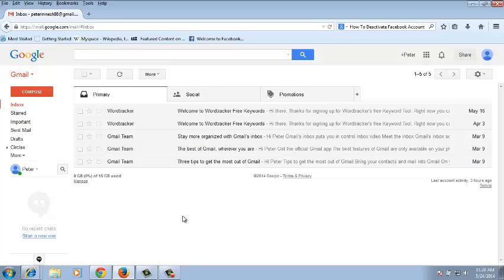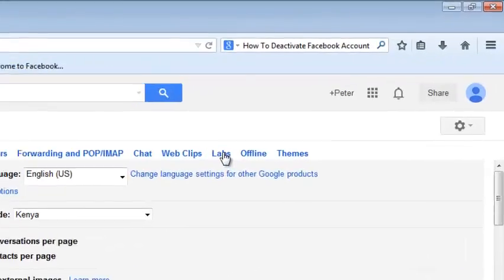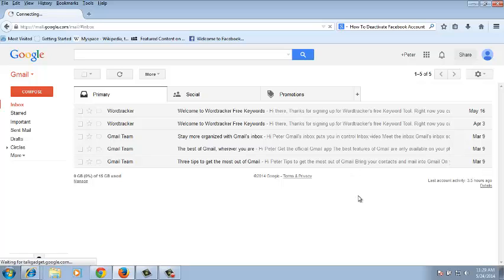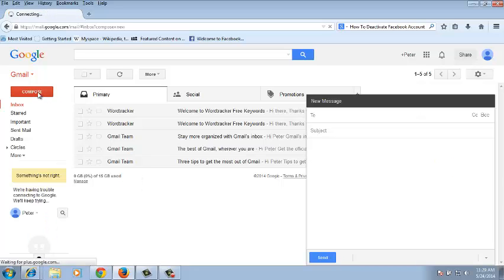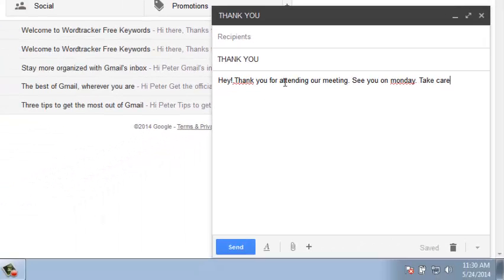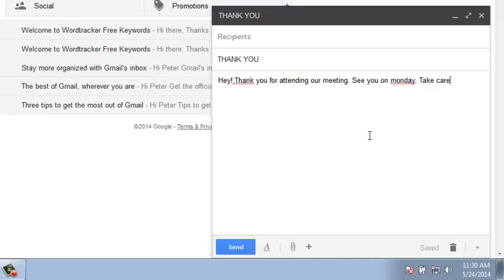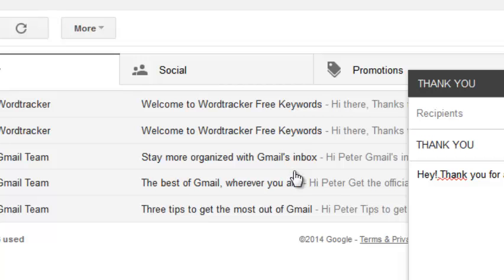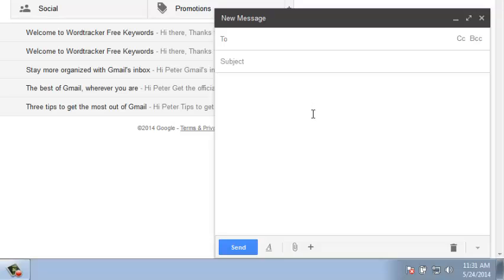How To Use Canned Responses In Gmail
This video shows How to Use Canned Responses in Gmail to create Email Templates. If you need to send similar email responses out to a number of people, consider using a Google Lab feature called Canned Responses.